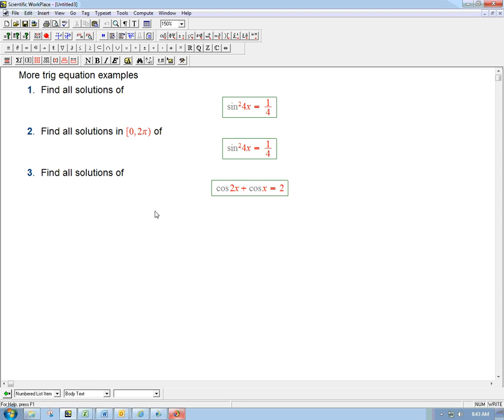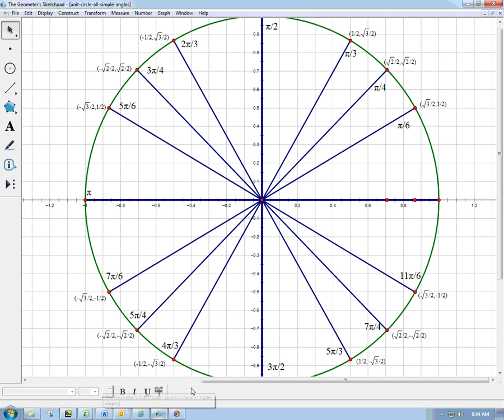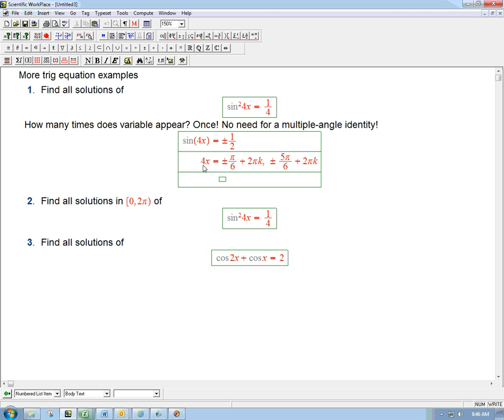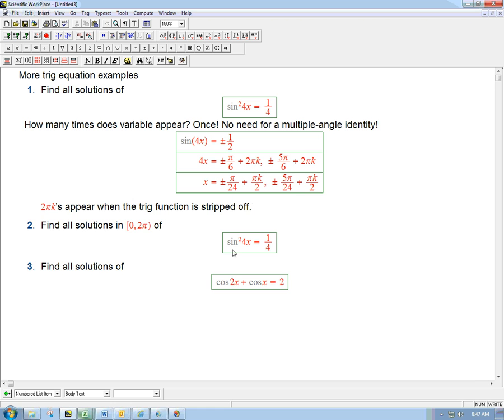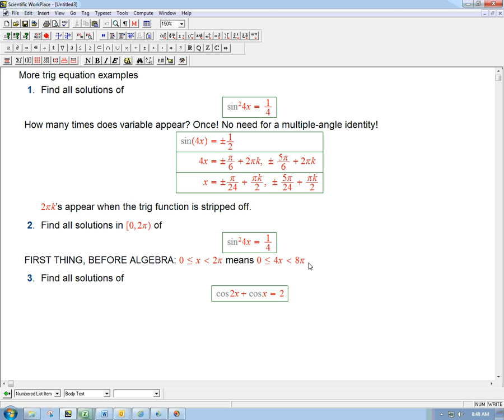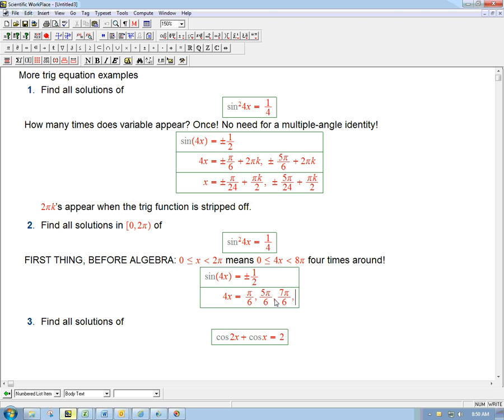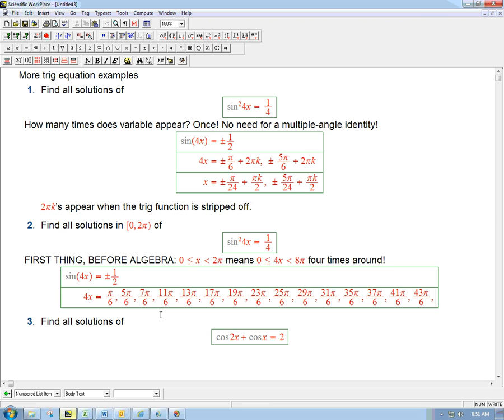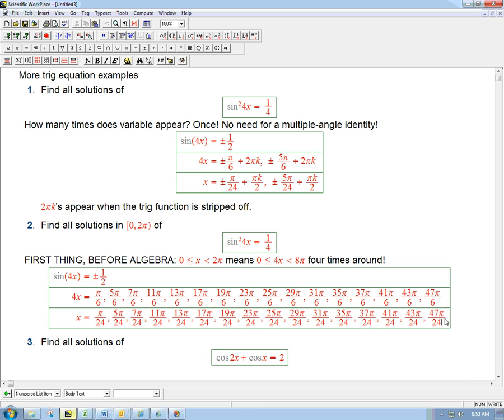trig equation examples 2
Two more examples of trig equations. These have multiple angles but do NOT require using a multiple-angle identity.